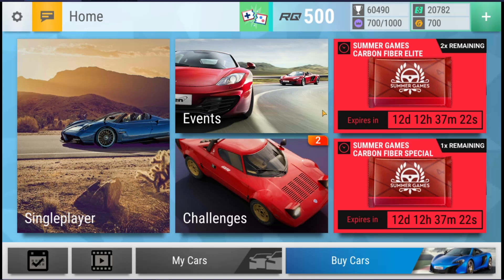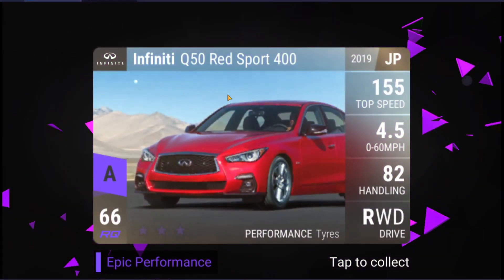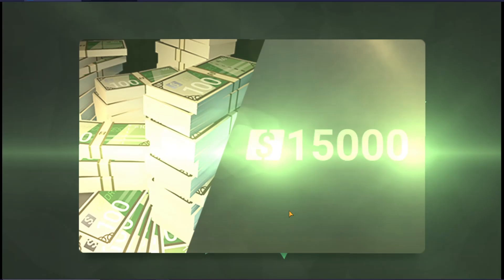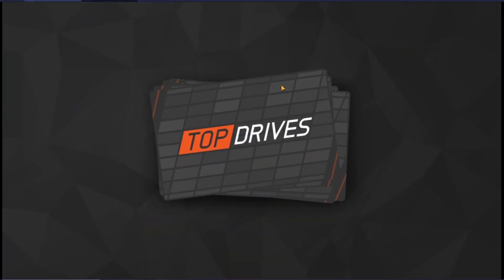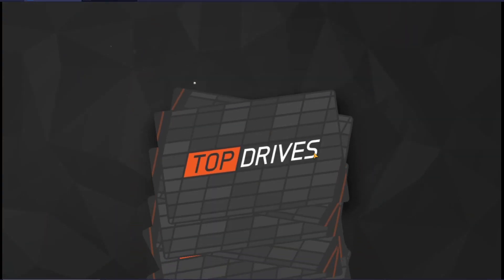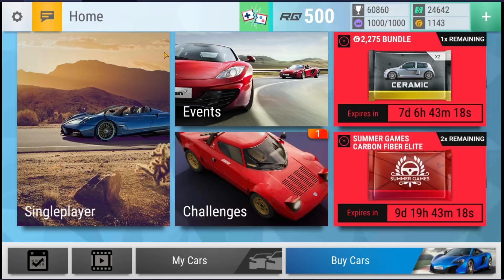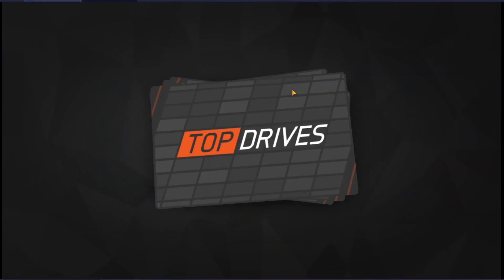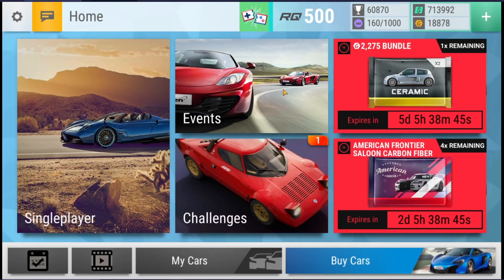Top Drives | Part 299 | EPIC FINALS REWARD + SUMMER GAMES CF!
Hope you enjoyed todays episode of Top Drives!